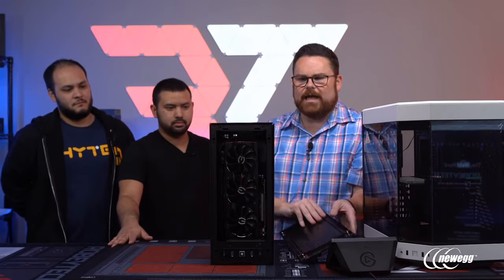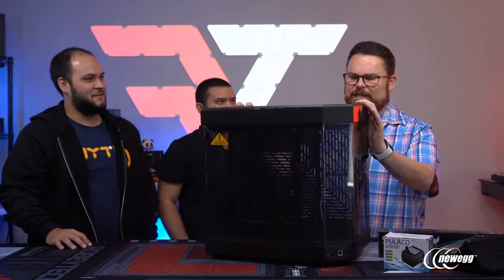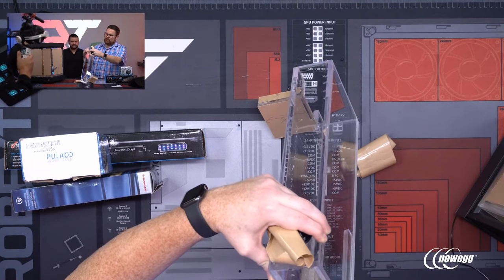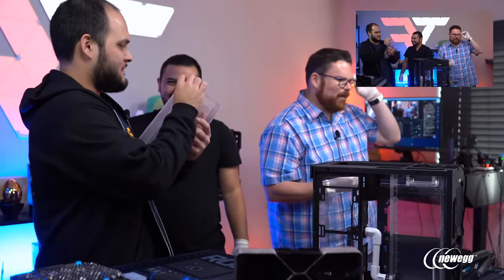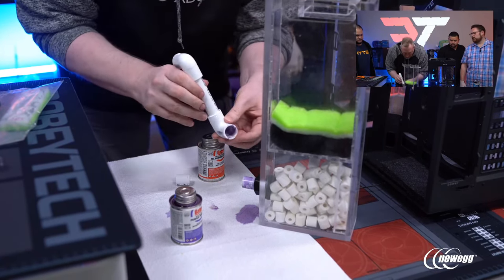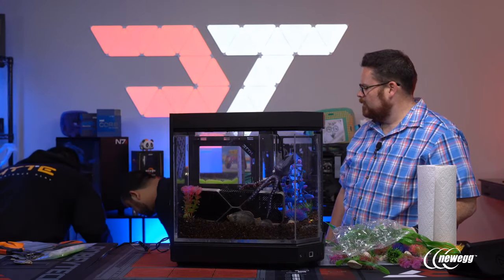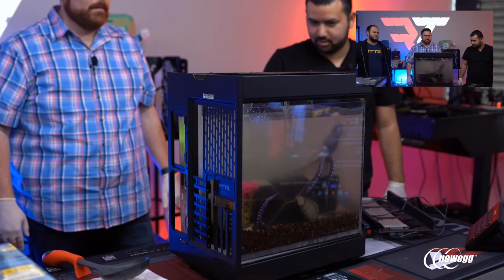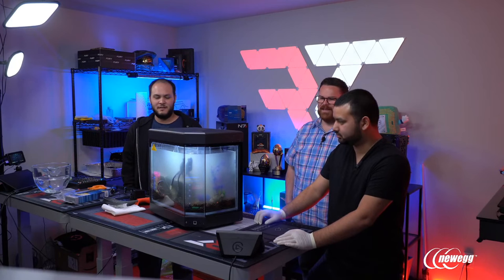HYTE Y60 Special Edition Build + Giveaways!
@Robeytech - Twitter
@Robeytech – Instagram
@Robeytech – TikTok
@Robeytechdeals - Twitter
Facebook.com/Robeytech - Facebook
Twitch.tv/Robeytech - Twitch

[Video URL]

00:00 Start
21:21 Case Strip
26:54 Water tank install
38:42 The peelz
51:17 Water pump Install
56:13 Filter material add
1:13:25 PCV Cement
1:22:51 Gravel Install
1:28:12 Decorations
1:35:40 Light bar Install
1:38:47 Water Install
1:50:01 We Have Power!
1:56:43 WE Have lights!
1:59:15 The Final Peel!
2:03:10 A fully functioning Aquarium in a PC case! (PC post?)